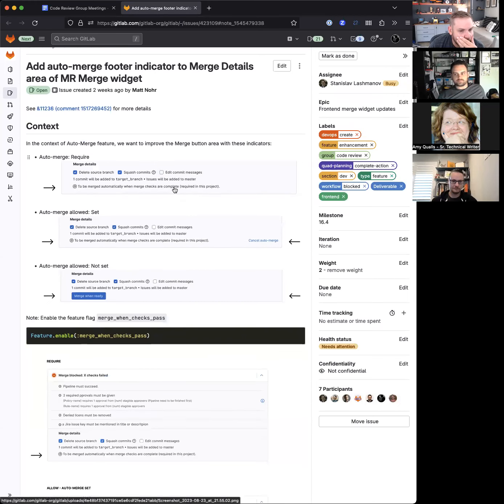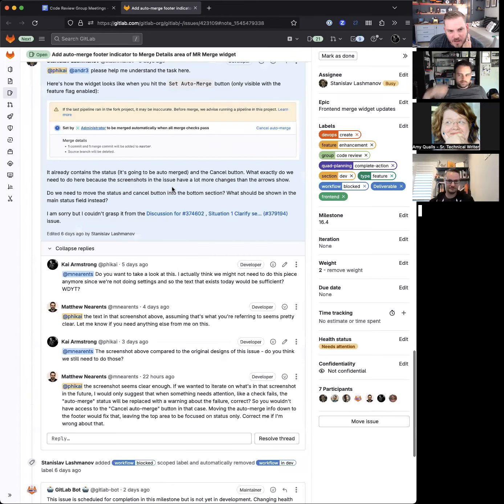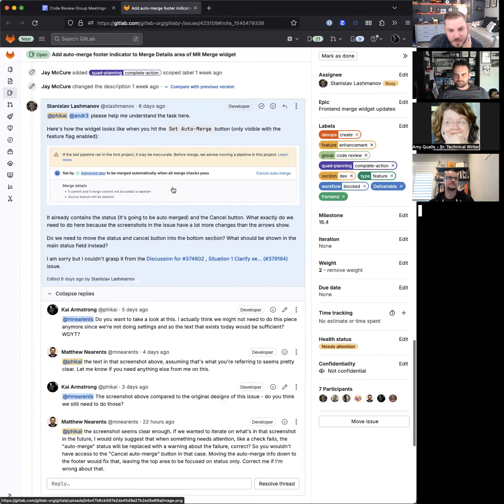2023-09-12 Code Review UX Sync